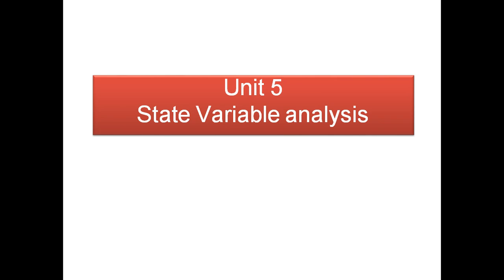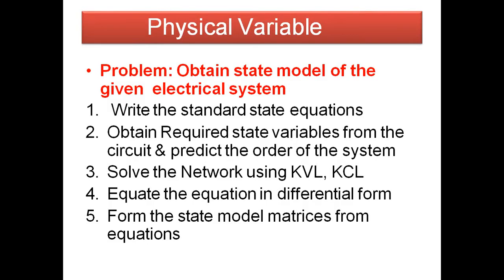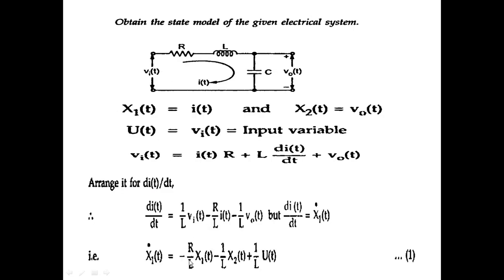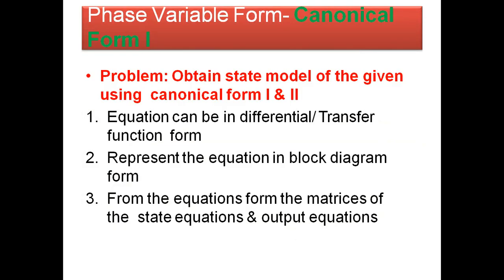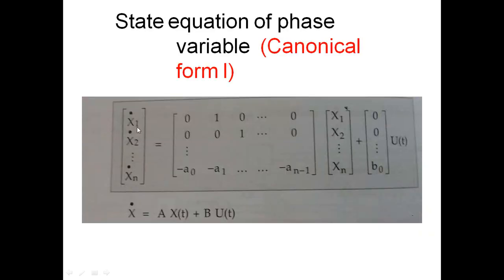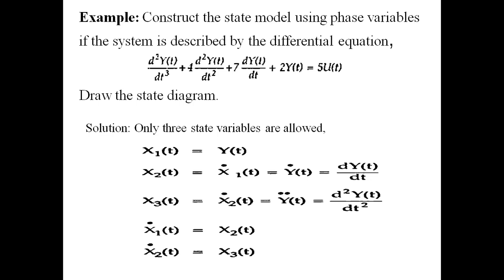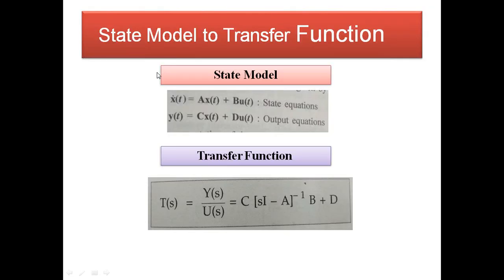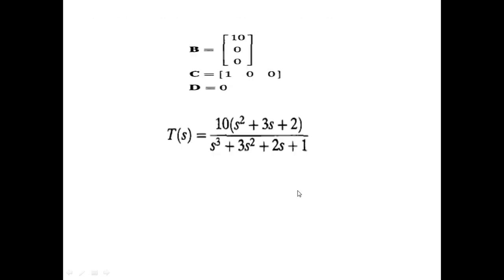state variable analysis part1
it consists physical and phase  variablesand problems on the same